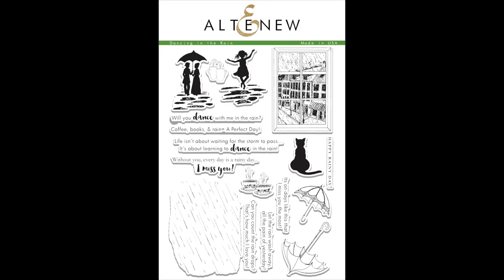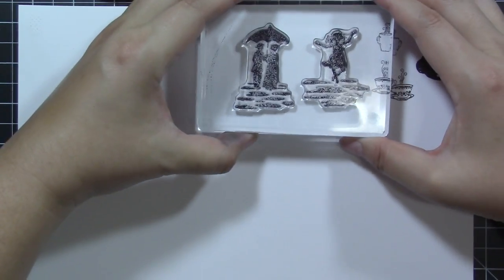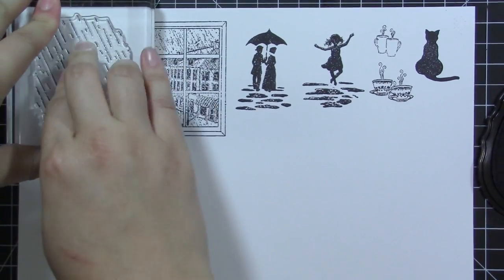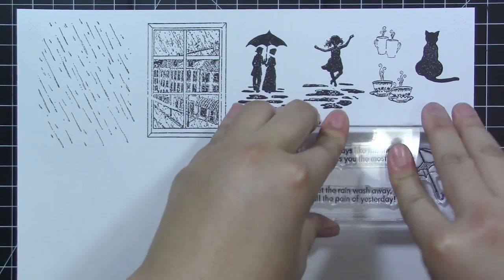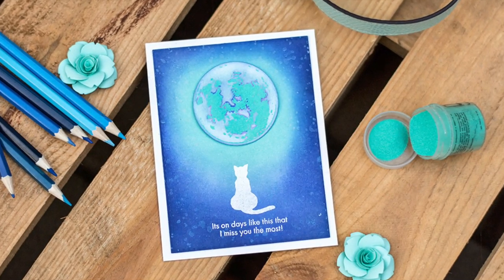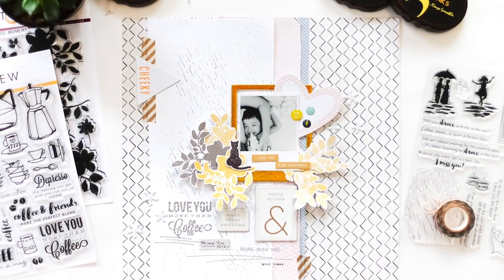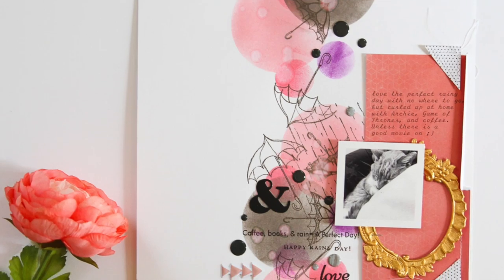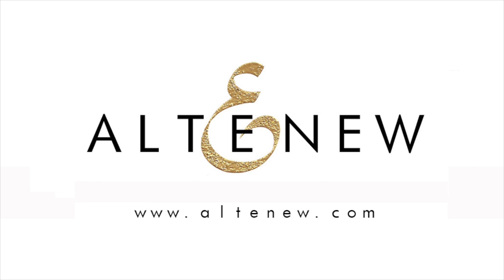Altenew Stamps Intro - Dancing In The Rain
To learn more about the Dancing In The Rain stamp set, please
You’ll be dancing in the rain with this sweet new stamp set! It includes two umbrellas, silhouette images, and fun extras such as realistic rain for a unique set you are sure to love.